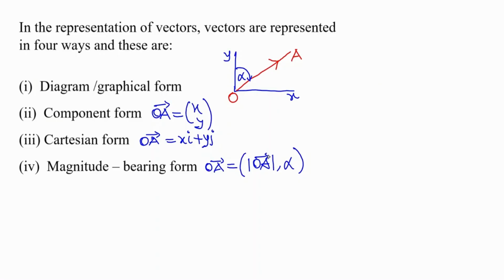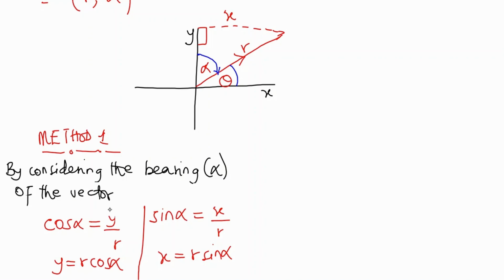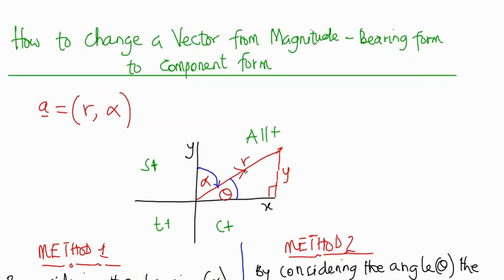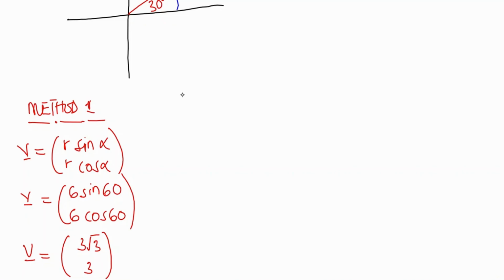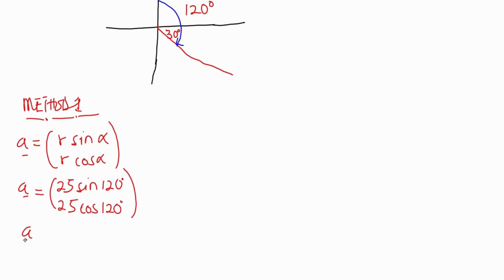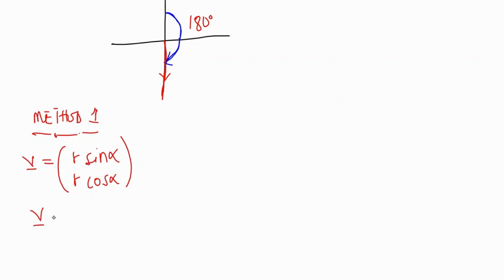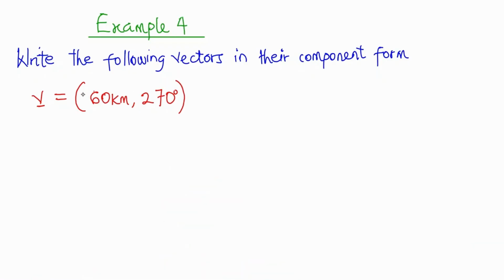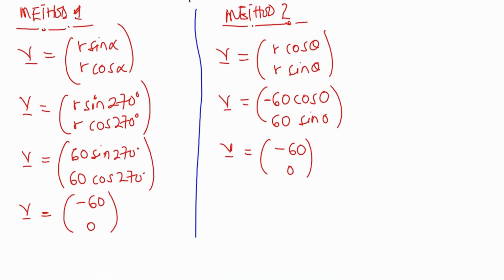Resolution of Vectors | Component Forms | Vectors in a Plane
🎯 Master the Resolution of Vectors in Just Minutes!
In this powerful and engaging lesson, we dive into the Resolution of Vectors — a must-know topic in both mathematics and physics. You’ll learn how to break a vector from magnitude - bearing form  into its component  form and confidently handle vectors in a plane.

* The concept of resolving vectors into components
* How to find the x (horizontal) and y (vertical) components
* Using trigonometry to resolve vectors in 2D
* How to convert a vector from magnitude & bearing form to Cartesian form
* Real-world applications of vector resolution
* Guided examples and practice problems

📍 Special Highlight: Learn how to convert vectors from magnitude and direction (bearing) into component form (x, y) form — a skill that simplifies many mathematics, physics and engineering problems!

👨🏽‍🏫 Taught by BakoMaths — Simplifying complex concept with eas

For more understanding, just check out content from channels like Skancity Academy, Taxanomy Online mathematics, Myschool, SolMathsSolutions, Tambuwal Maths Class, Adesua Online, Excellence Academy, Maths Center, Professor Dave Explains, GoTutor Math, Eddie Woo, Khan Academy, The Organic Chemistry Tutor, Math Beast